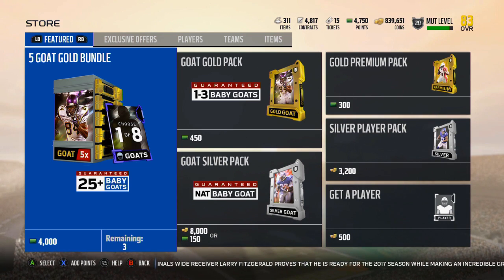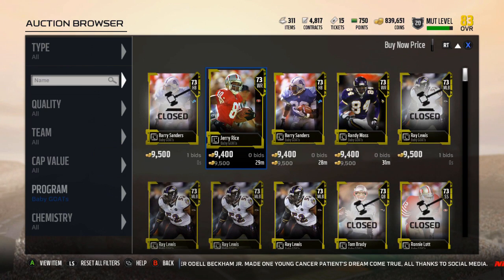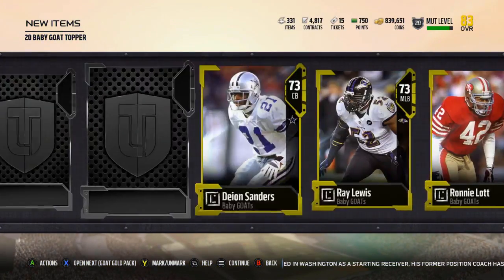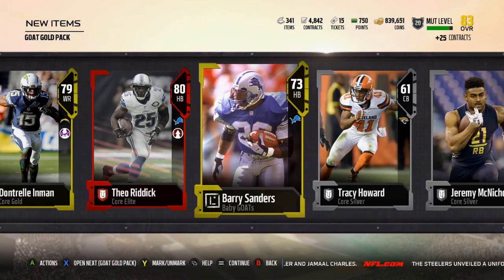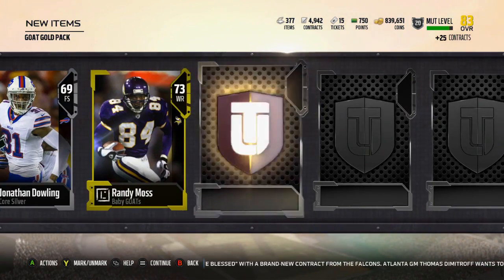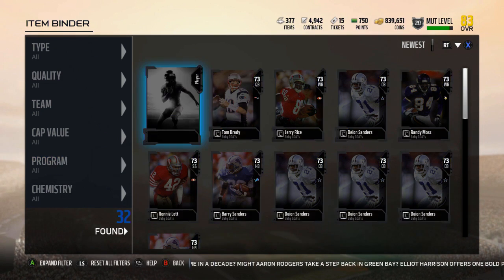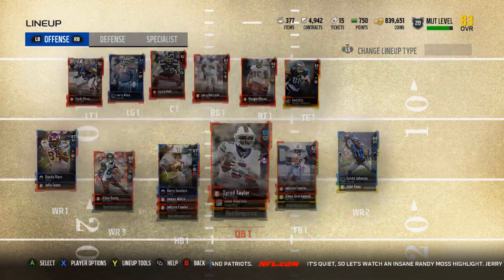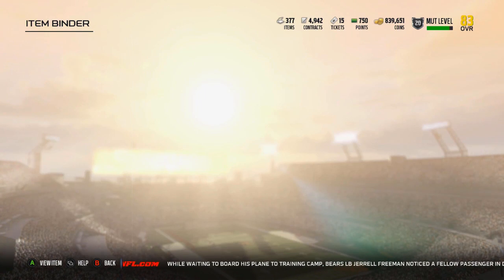Madden 18 Ultimate Team - BEST BUNDLE EVER + 88+ Overall Pull - Episode 34 (Xbox One)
Setup (Equipment)
TV  ► 32" Panasonic
TV  ► 20" Sony
Main Systems  ► Xbox One
Main Systems  ► PS4 (Coming Soon)